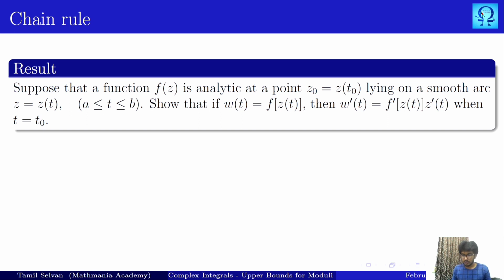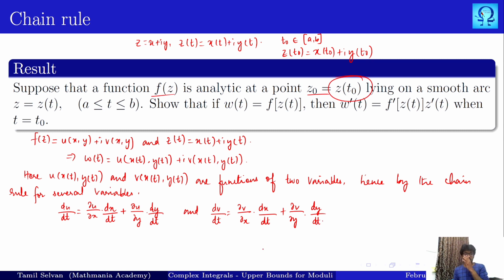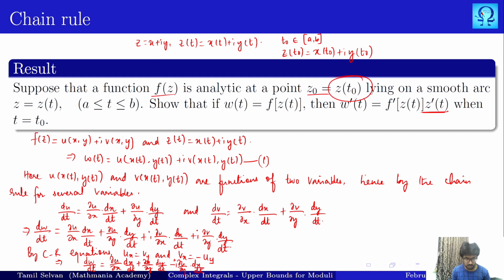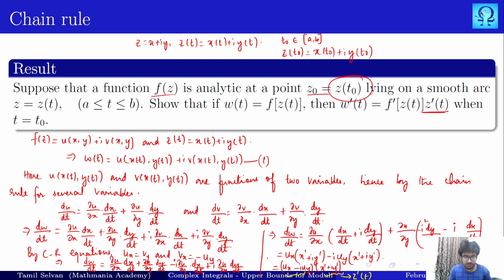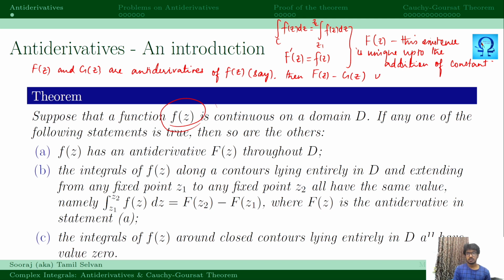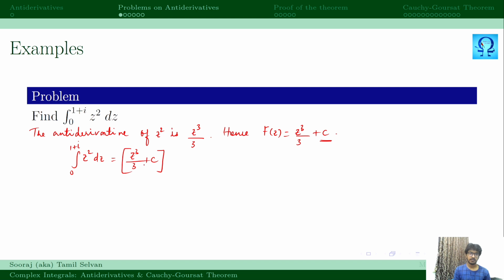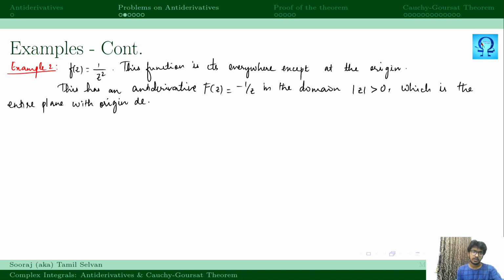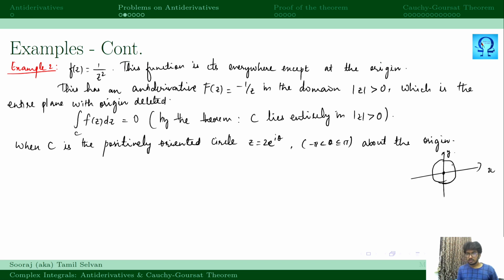Chain rule| Antiderivatives - Lec 29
Chain rule is discussed in the context of parametrized variable.
The notion of antiderivative is discussed with examples.